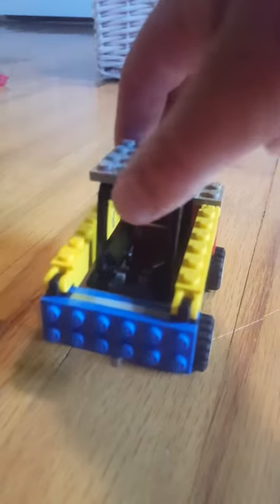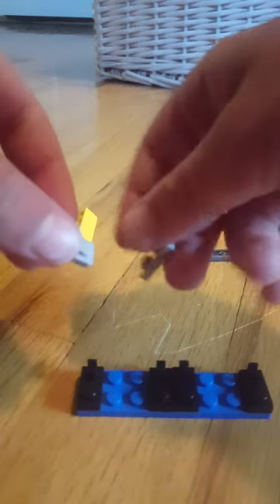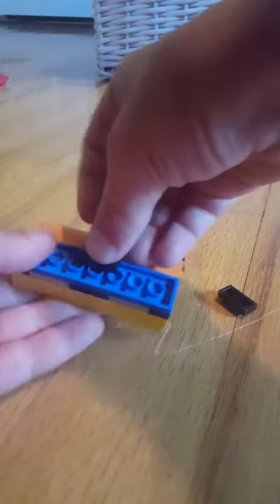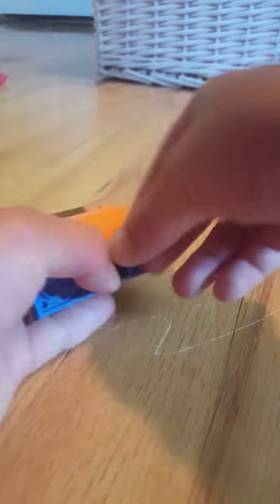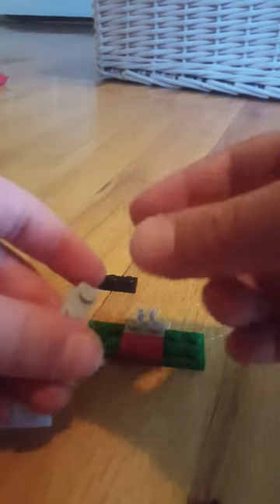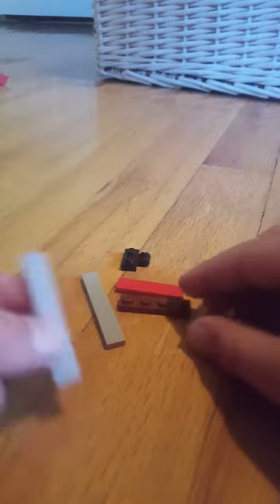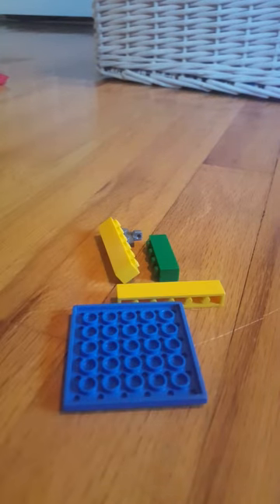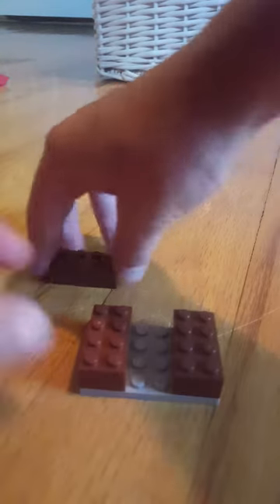Lego skid steer attachments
Fork lift, lawn mower, snow plow.